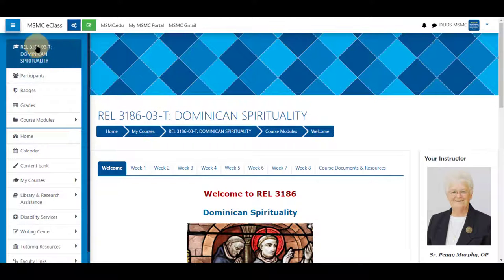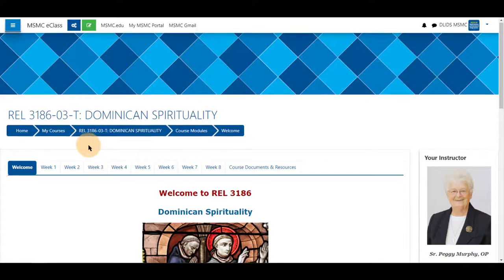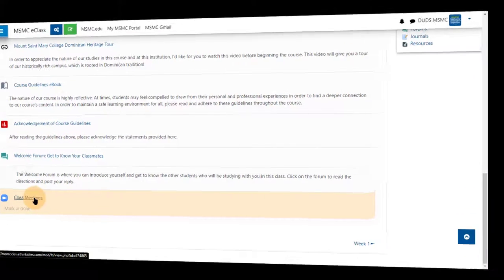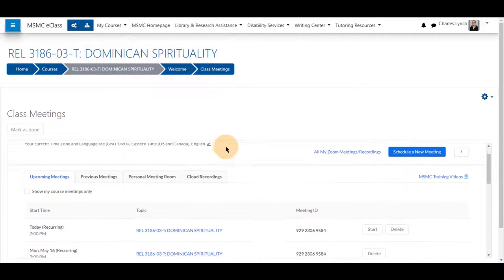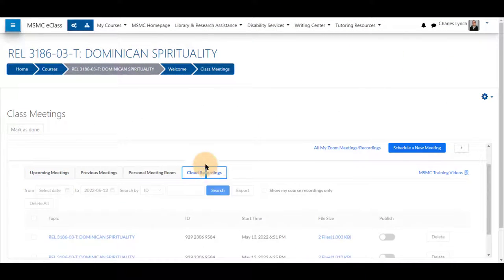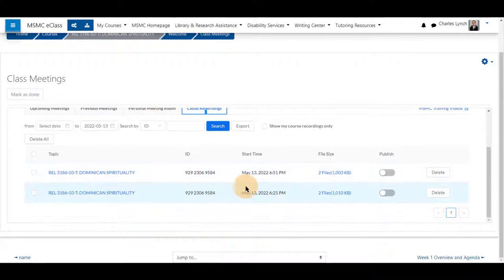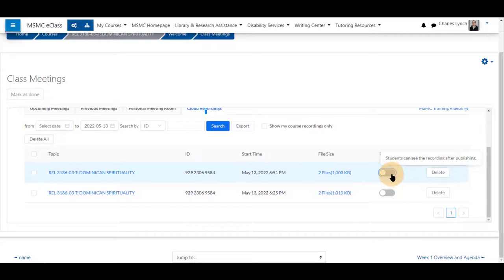Downloading Recorded Zoom Meetings